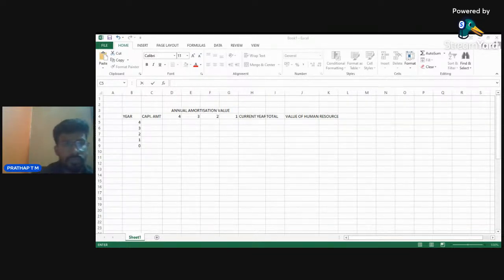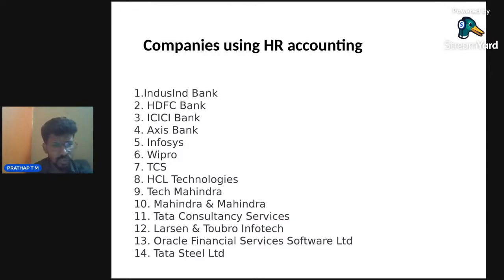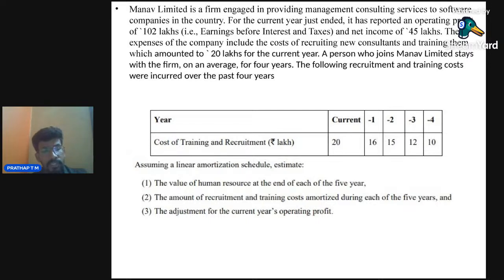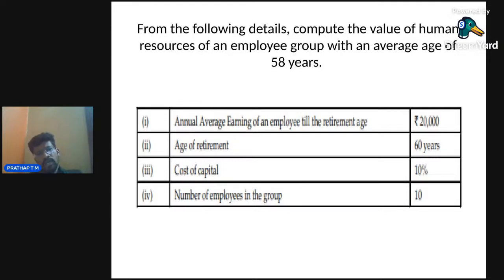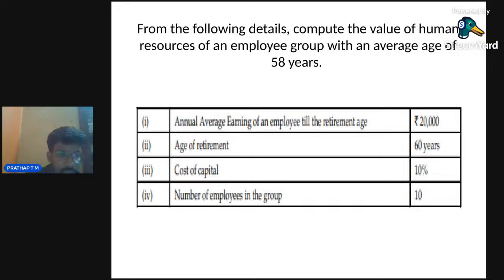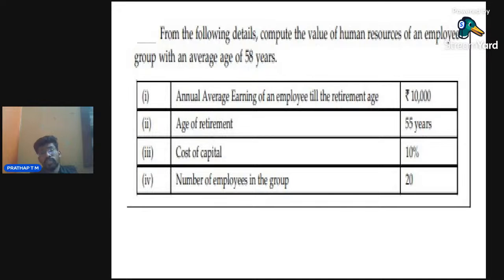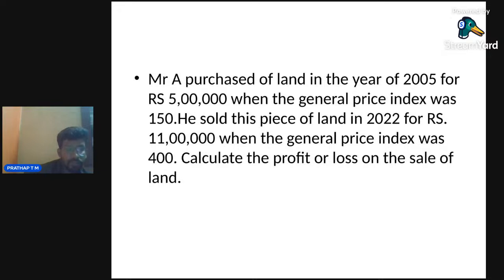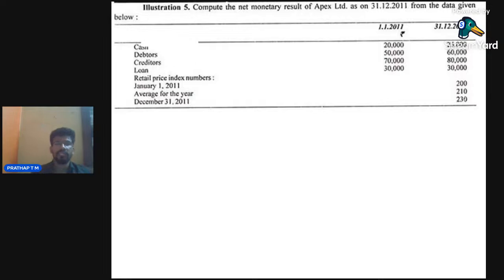Accounting Theory and Analysis